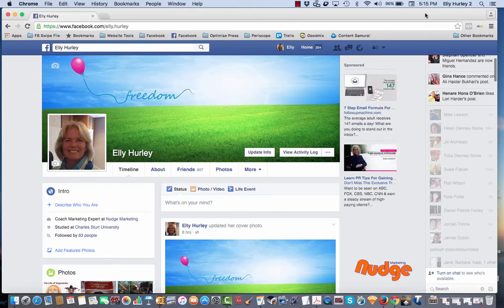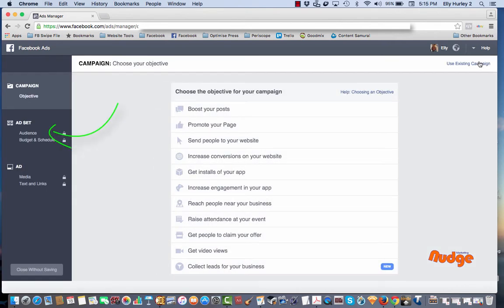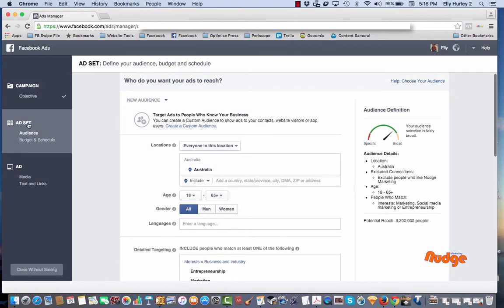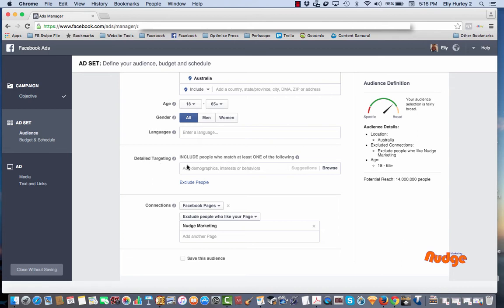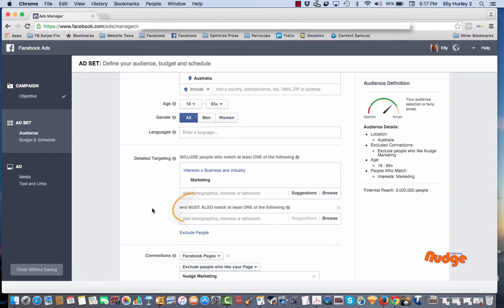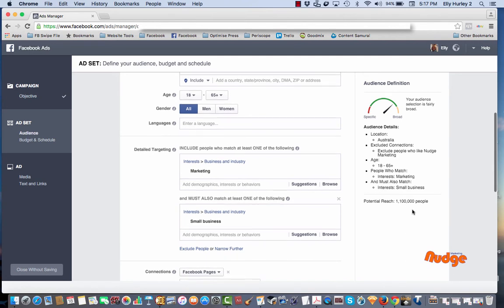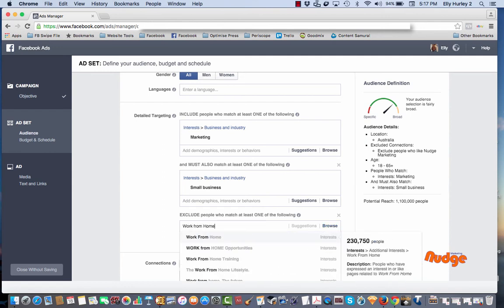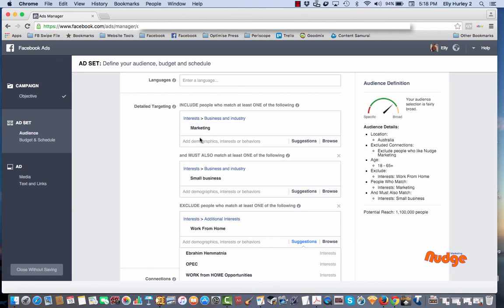How to Use Detailed Targeting on Facebook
Facebook now allows advertisers to use 'AND' targeting. This is a game changer for businesses using the Facebook Advertising Platform as it allows us to create highly targeted audiences.

This video shows you how to access and use detailed targeting to create a specified audience.